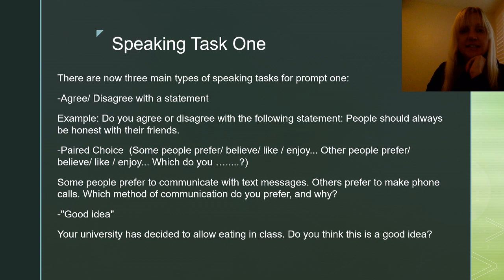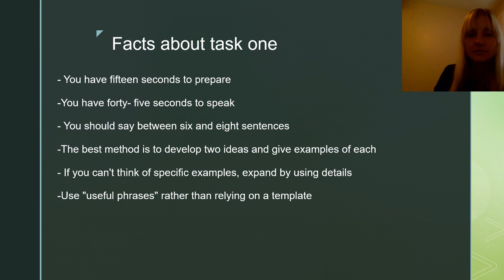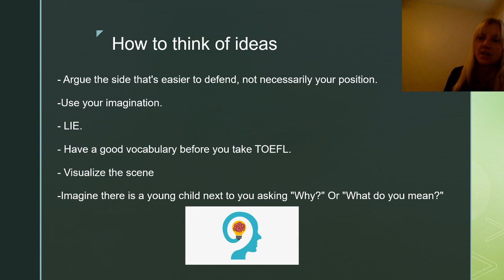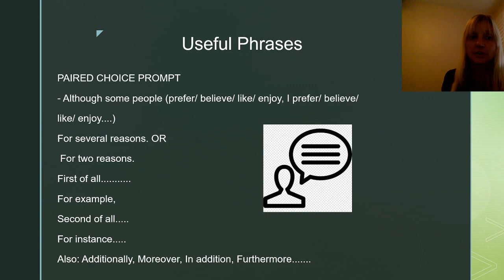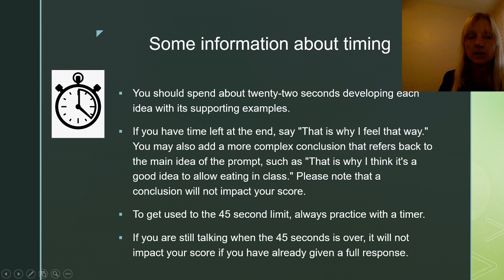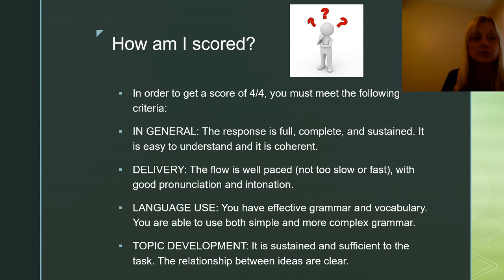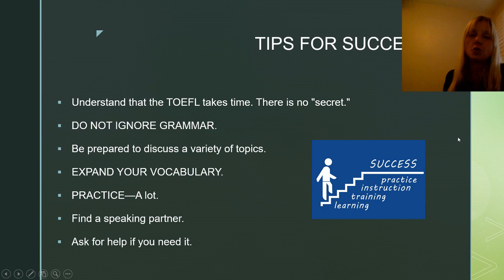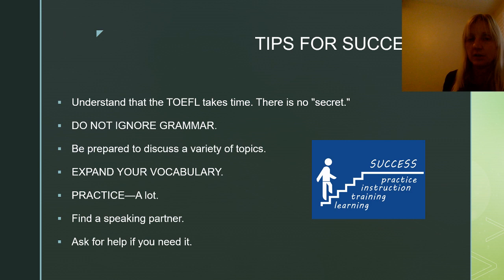SPEAKING TASK ONE WITH KATHY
The first speaking question is a special challenge. Join Kathy to find out some of the strategies you can use to get a great score on this SPEAKING task!